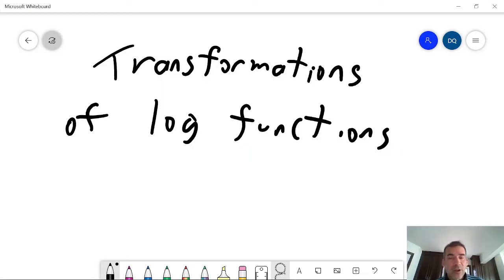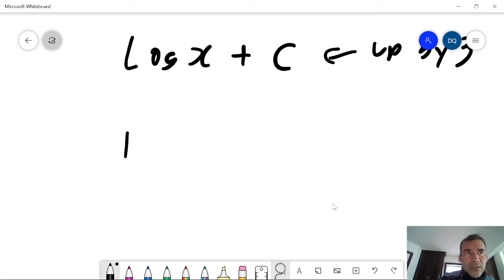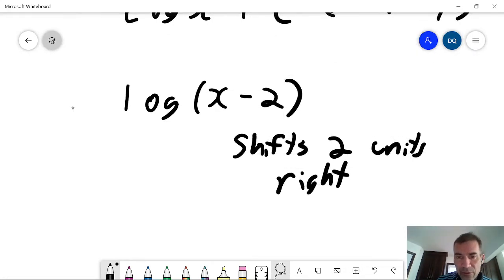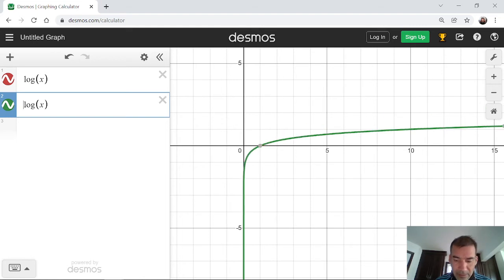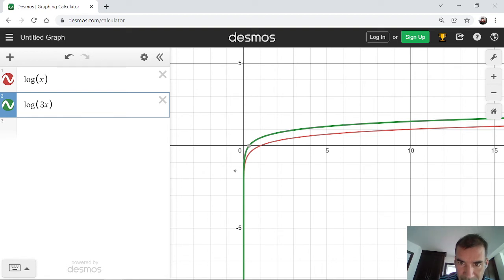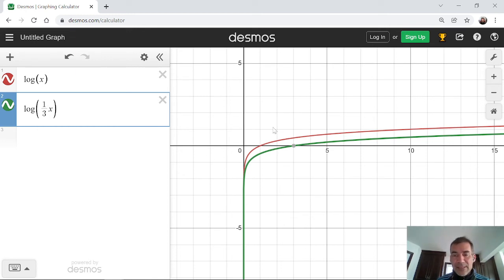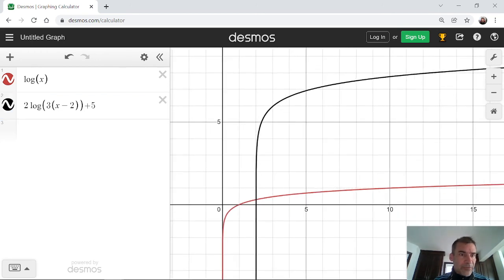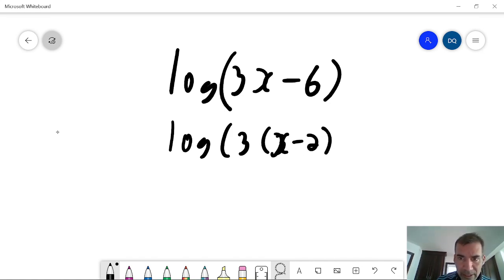Transformations Of Logarithms